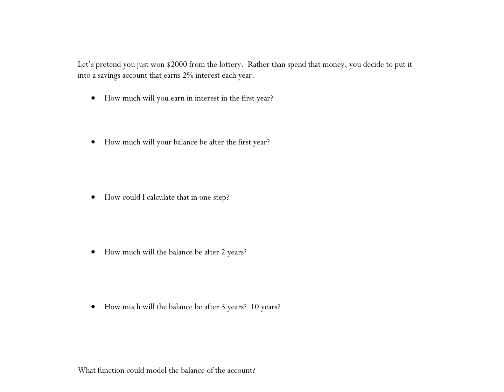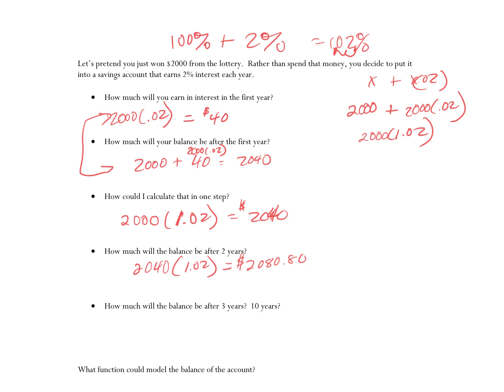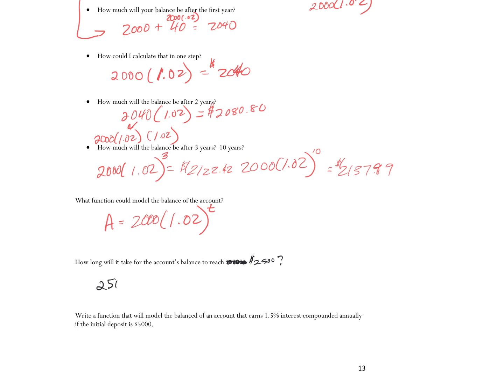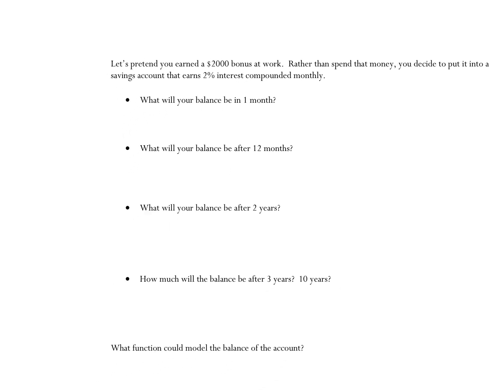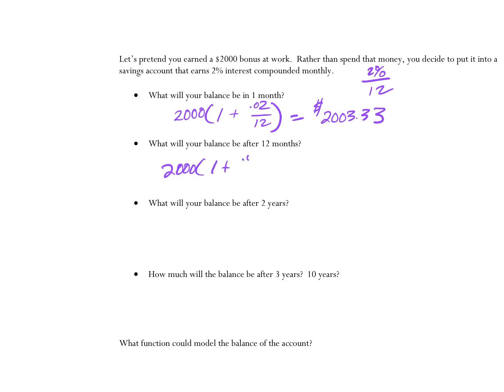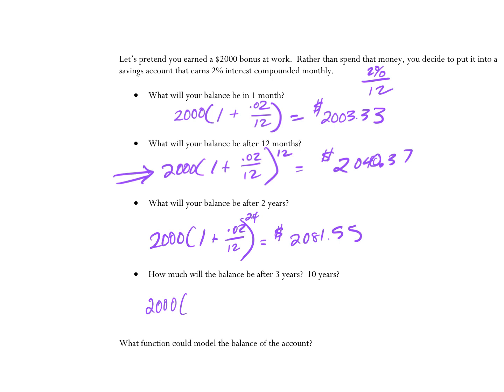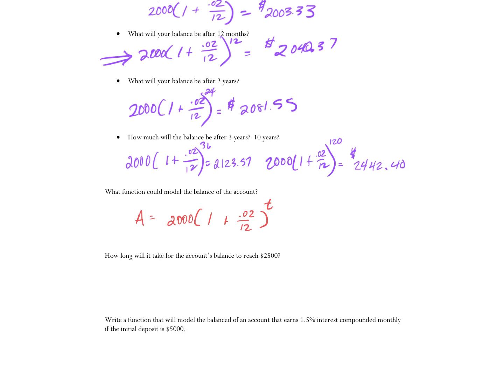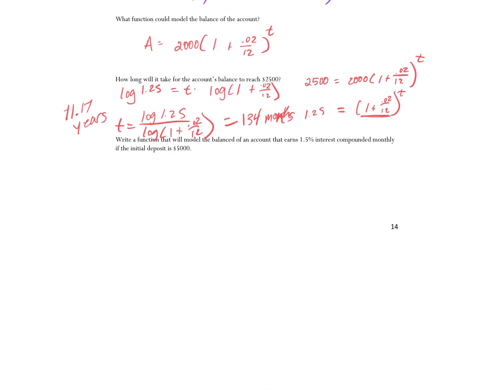investments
00:00 Slide 1
12:46 Slide 2